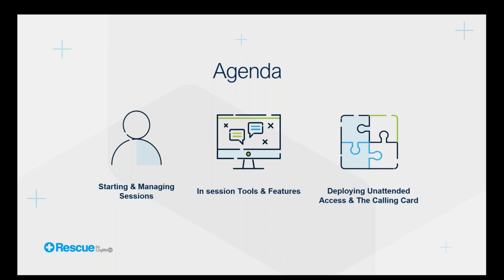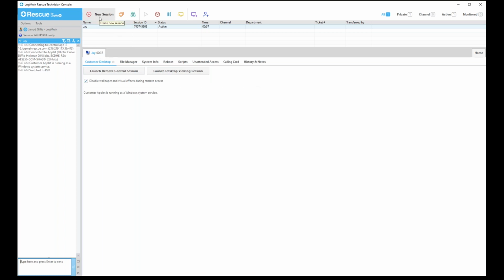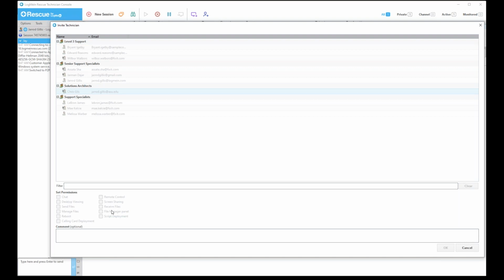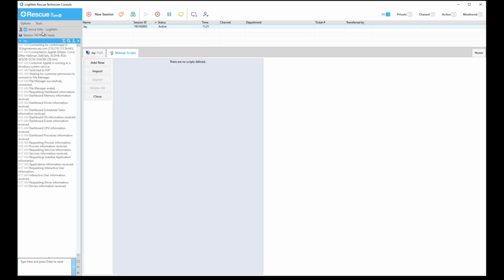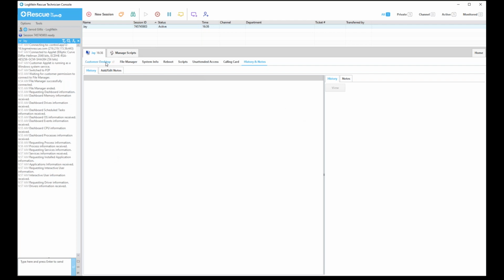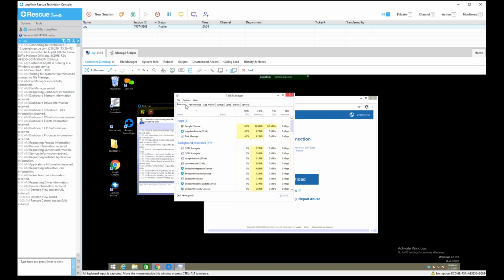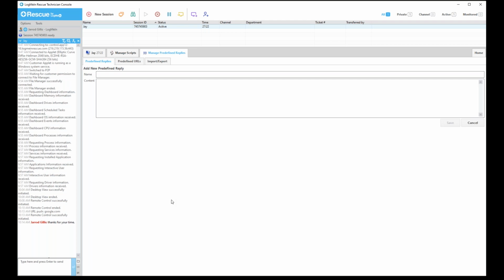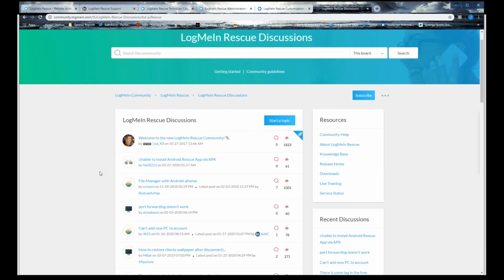Rescue - Technician Training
View the recorded technician training for LogMeIn's Rescue.